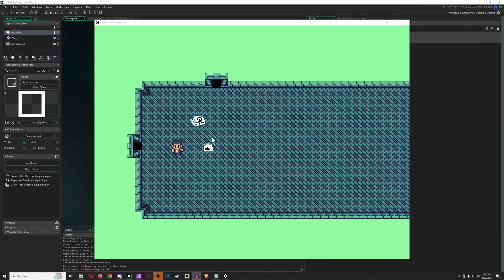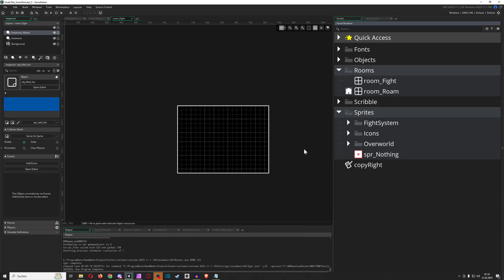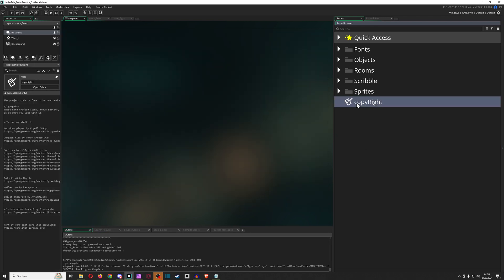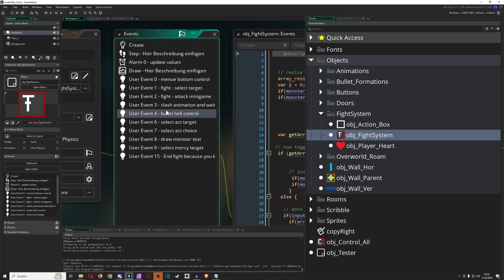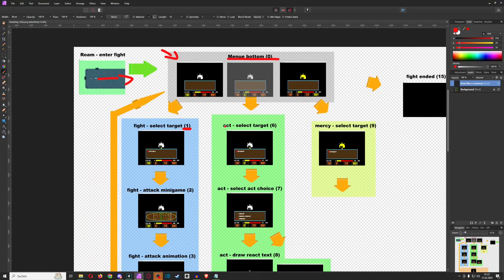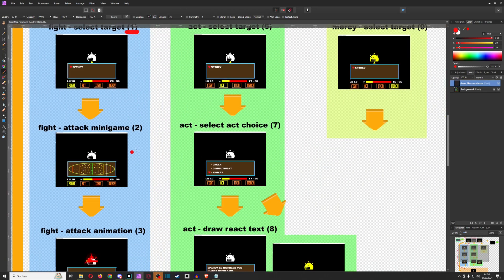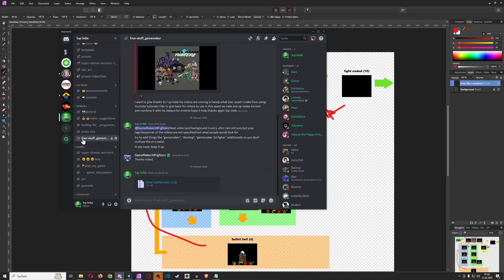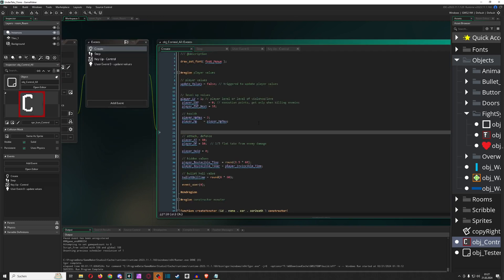Roadmap and starter project file [#0 Remake Undertale in GameMaker ]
This is the 2nd video (But since it is only a preview and roadmap I started at 0) in a short series of remaking the battle system which you see in Undertale in GameMaker.

What is Undertale?
Undertale is a video game made also in GameMaker by Toby Fox where
you play as a child that is being trapped in an unknown world and your job in this linear story is to progress. The difference is that you can genocide monsters, be neutral or even befriend them. This throws the concept of enemies being simply neutral farm on it's head.

// Part 0
This time I only discuss that you can download a premade starter project file containing all necessary images that are being used in this series and a basic overworld movement system so that we can start with something (also don't see the point of making a top down movement system because that is not the focus of this remake series, so it is there by default).

🚧 For the future: This series is under construction. There will is a free downloadable project file for everybody, so you can grab and do whatever you like to do with it (you can credit me, but not necessary). Also, this video series will be handled like my Hotline Miami series. If the views drop off a cliff (that I do see happening) it will be then discontinued.